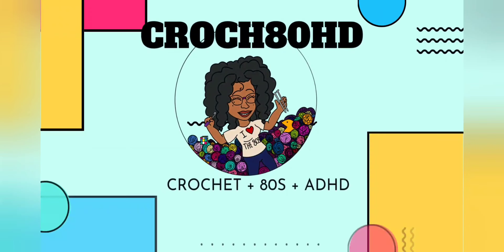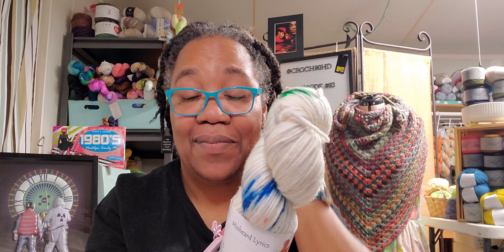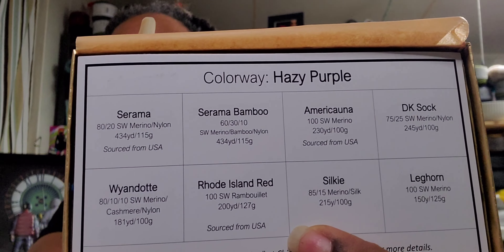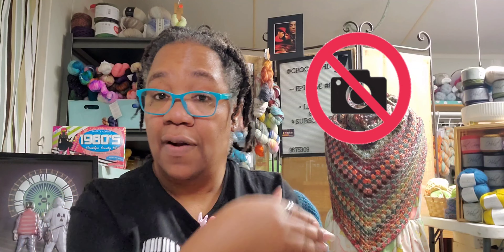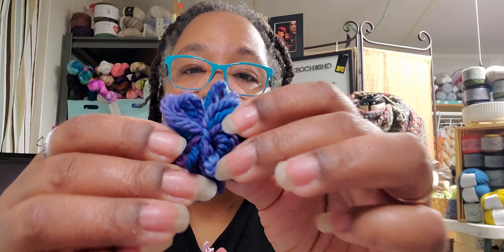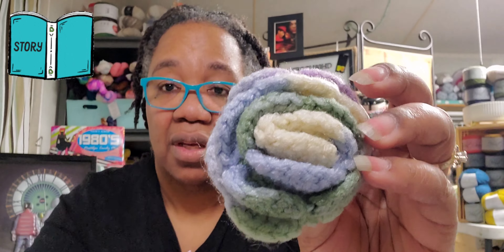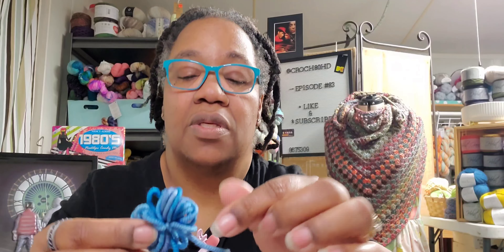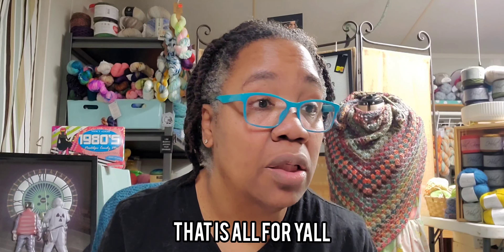Exploring Chicken Lady Fibers Arts| All about her popular yarn bases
Today, I'm looking closer at Chicken Lady Fiber Arts. My friend, Lynn, is the owner and dyer at Chicken Lady Fiber Arts.

She has quite a few different and interesting bases and I can't wait to share with you.
Grab your crochet or knitting project, something to drink and let's get into it 😜

80adhd

Let's grow this channel!

WonderlandYarns-
YARNVIP

Croch05OFF

Premier Yarns: Save 10%!